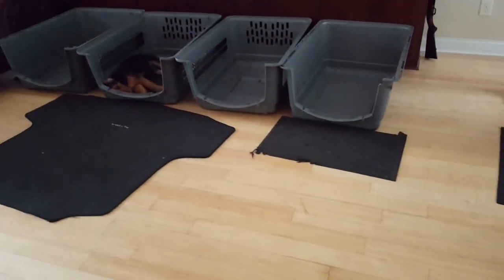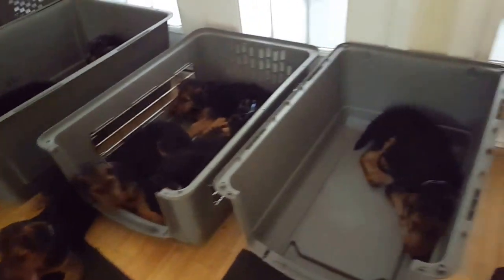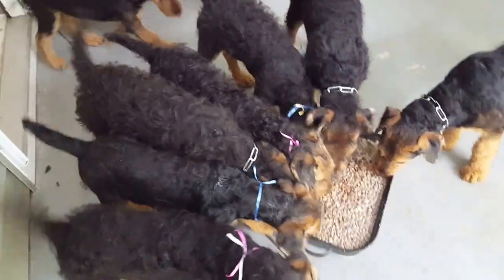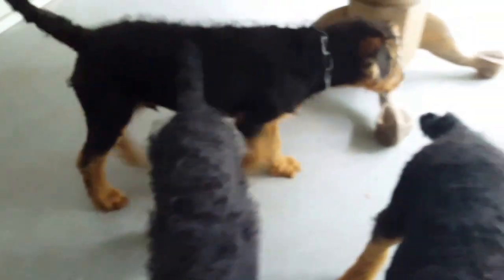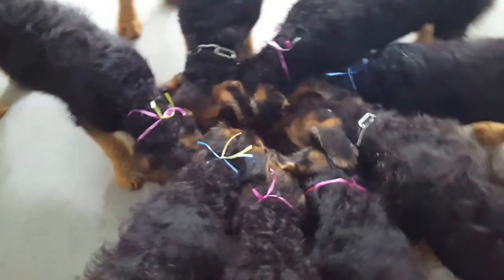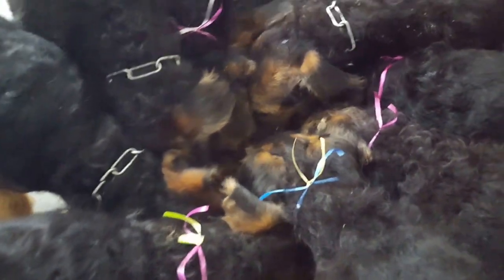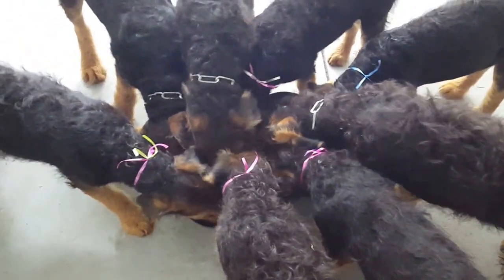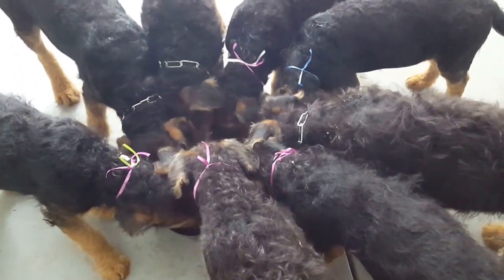Airedale Terrier Puppies for Sale Video - S & S Family Airedales - Feeding Airedale Terrier Puppy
Watch another video of Airedale Terrier puppies that we have for sale  at S & S Family Airedales.   These puppies are 12 & 14 weeks old, and they love their food wet and warm with lots of protein and fat!.  Our puppies are for sale on PuppyFind.com as NC Best July, NC Best Sept, NC Best Boy, NC Best Girl, , NC Best Boy2,  NC Best Girl2 and so on.  Our adult boy, Sweet Duke Junior and our 4 adult girls, Sweet Gibbattee, Sweet Curly Sue, Sweet Aaliyah and Sweet Casey all live with my wife and me on our 15 acre, fully fenced family compound. Our other adult boy, Sweet "Chewie" Chewbacca, lives like royalty with our adult son. Raising Airedale Terriers is what we decided to do as a family hobby when I retired in 2010. We were drawn to the Airedale Terrier breed because they have a sweet, friendly disposition and are always ready to have some fun with you. They are dominant but never aggressive. They aren't looking for a fight, but when threatened, Airedale Terriers are fearless and will not run from a fight to protect itself or its owner. They have rightfully earned their title as "The Undisputed King of Terriers”. Our puppies will be ready to leave for their new homes on or around their 8 weeks old birthday.  Our puppies will share all the great traits of Airedale Terriers established over the last 150 years or so.   Please click and read the Breed Profile page offered by PuppyFind.com. It does a great job of describing my Airedale Terriers. Both the good and bad. For example, loyal but stubborn. My Airedales are NOT any of those over-sized, 80-120 pound Oorang Airedales. Our puppies will become adults  ranging in size based on parentage and sex from between 48 - 72 pounds (fit not fat) and 23" - 24.5" tall at the shoulder.  All of our puppies are born inside our home, and they will be learning to roam around our home and property with their siblings and our adult Airedales everyday. They will be praised, trained and handled daily. They will never see the inside of a cage, but they'll learn to respect boundaries set for them even if it's an open doorway that they're not allowed to walk through. Their tails will be docked so that they will be roughly 7" long as an adult, and their dew claws will be removed. They will receive their  combination vaccination shot when they are 6 weeks old, and if they are still living with us, another combination vaccination shot when they are 9, 12 & 16 weeks old.  Our puppies are dewormed too. Because Airedales are so intelligent and such quick learners, we start all of our puppies on early obedience training commands such as “no”, "bed", "sit", "stay" "watch out" and "let's go potty!". . Our puppies will want to go potty outside.  We register all of our litters with the American Kennel Club (AKC). Our puppies will be delivered to you with their own registration paperwork for you to fully register them with AKC. We will not offer our puppies for a few hundred dollars less with limited registration paperwork that restricts you from registering your own puppies. We believe that the world is a better place with more Airedale Terriers in it!   Delivery anywhere off of I-95 North between Rocky Mount, NC and the Washington DC metropolitan area can be arranged for FREE as my family travels quite often to the Washington DC area. This puppy can be shipped anywhere in the USA except Hawaii using either United Airline's PetSafe or Delta's Dash shipping services. Both airline shipping services get excellent reviews, and we've had great positive feedback from folks that have had us ship their puppy to them from the Raleigh, NC airport (RDU). Shipping costs include the puppy's airfare, travel kennel and vet issued health certificate. We don't charge anything extra above what those items cost us. The airlines have been charging us roughly $375 to $475 for airfare depending on the size of the puppy at the time it gets on the plane and where the puppy is going. We've had good luck finding airline approved Petmate Sky Kennel crates on Ebay for roughly $90 (they are 2X that at Petco for example) and our local country vet charges roughly $75 to examine the puppy and issue the Health Certificate. We love talking about our Airedales! Thank you for your interest in our Airedale Terriers.